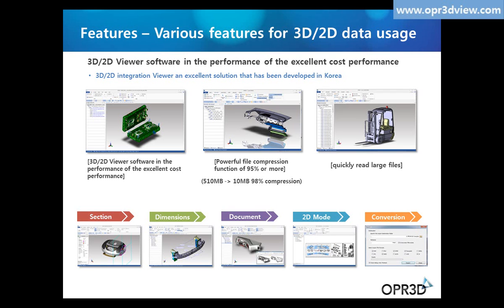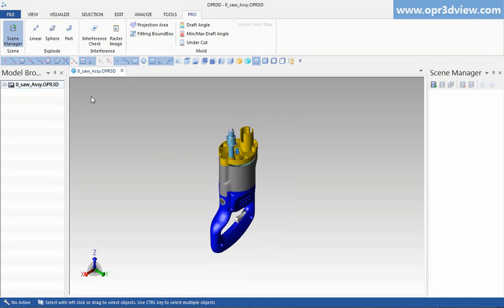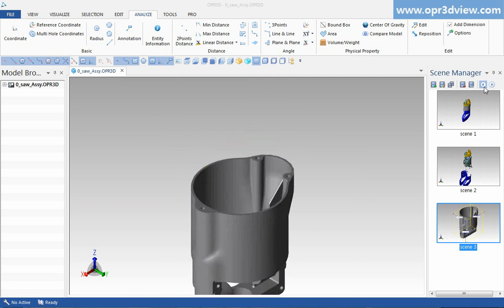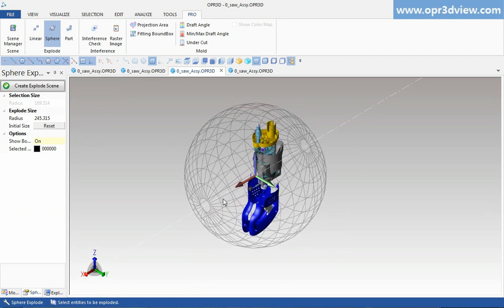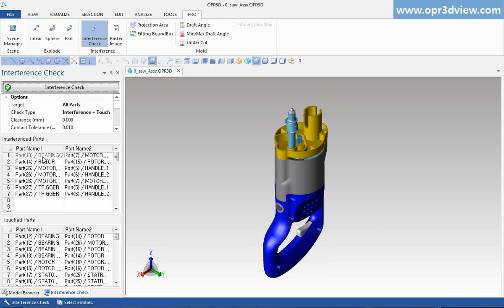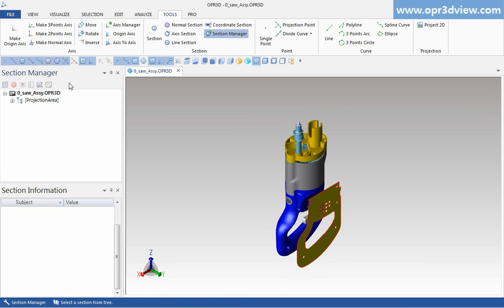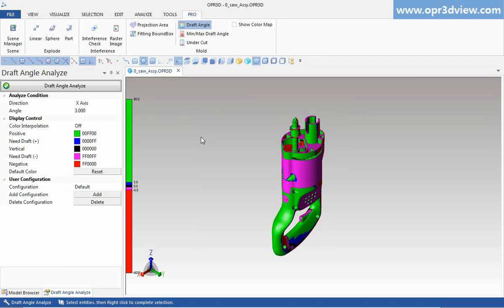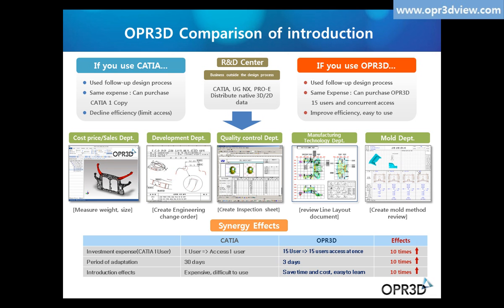[English]OPR3D-Pro Introduction Video_DIT_R20140326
OPR3D is 3D/2D Viewer product that is excellent performance compared to the price.
OPR3D-Pro is a product that has more powerful advanced features. It includes all the features of OPR3D-STD.

And it has additional features such as
:Save/Move the Scene, Explode, Interference check, Project Area
, Draft Angle Analyze, Under Cut Analyze, Fitting Bound Box, Drawing/Modify in 2D mode